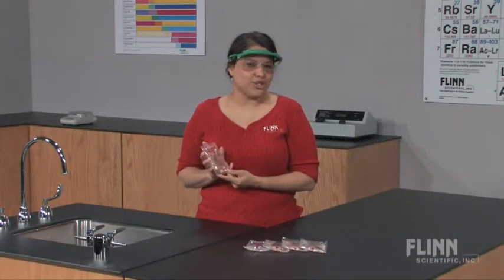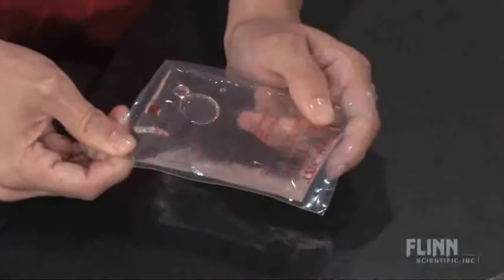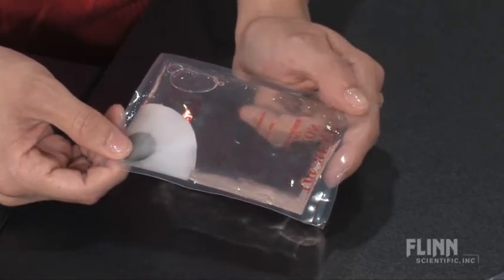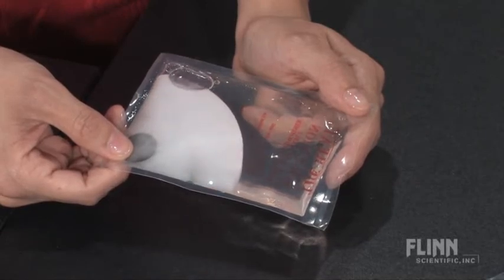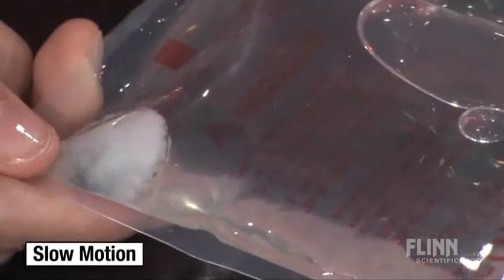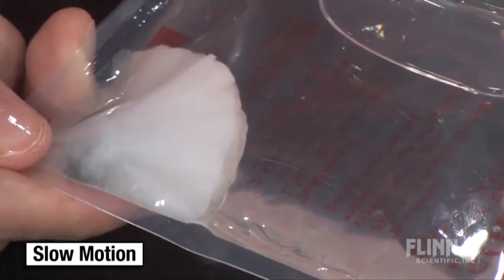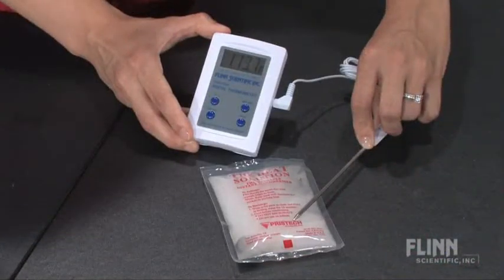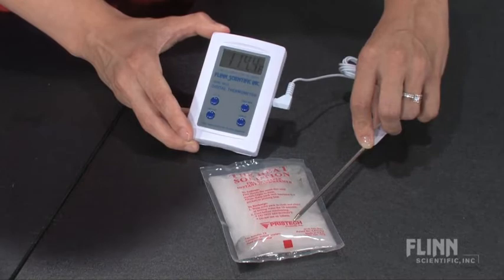The Heat Solution Instant Handwarmer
Watch as the Flinn Scientific Staff showcases the "Heat Solution Instant Handwarmer." To view more Product Features videos by Flinn Scientific visit us